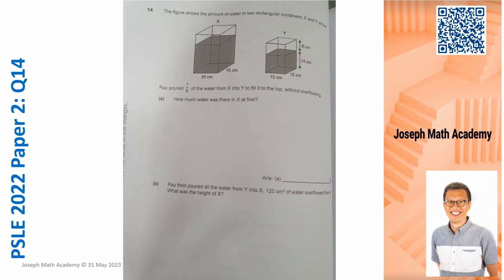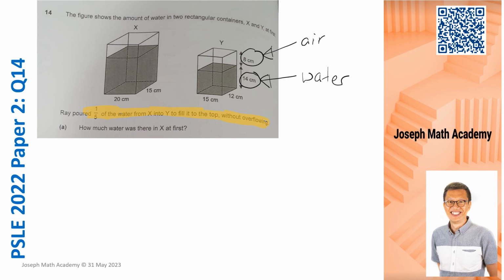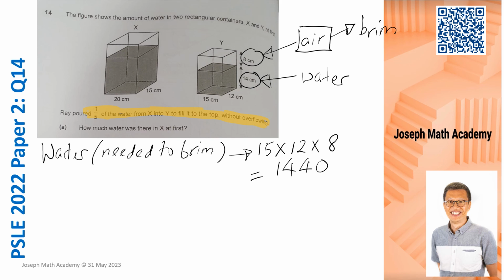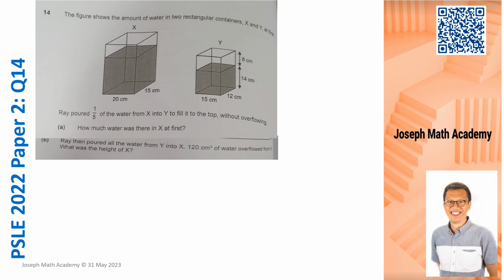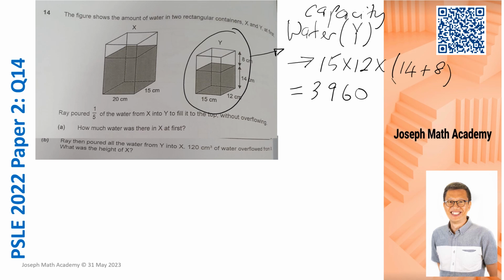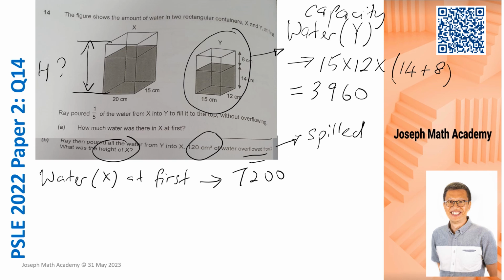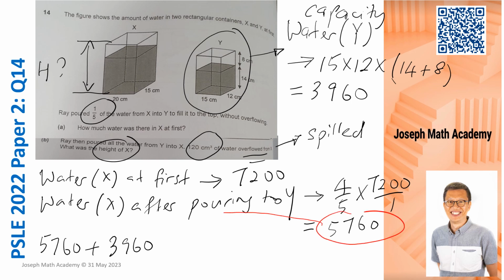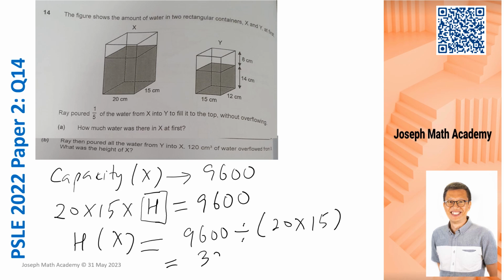Math PSLE 2022 Paper 2 : Q14 - Part 4 (Suggested Solution)